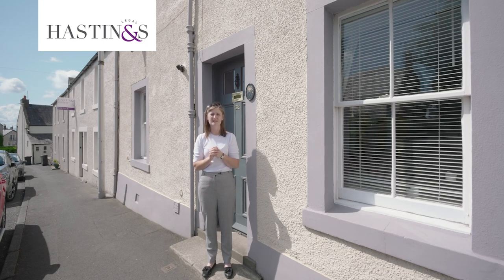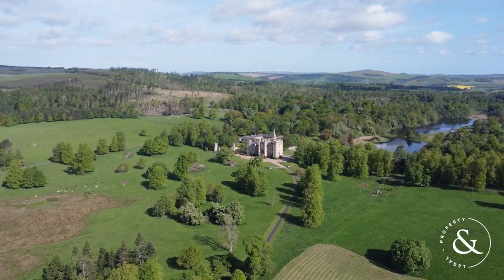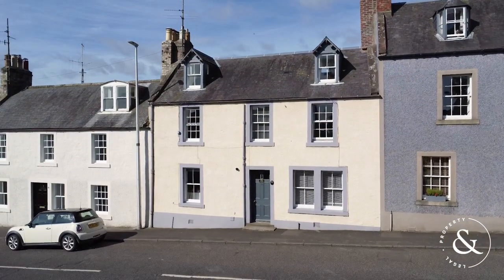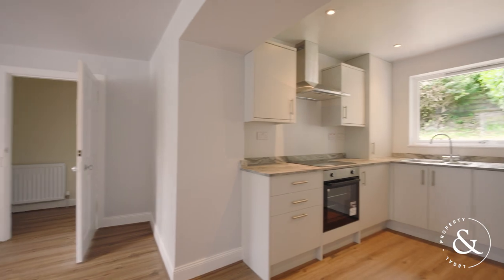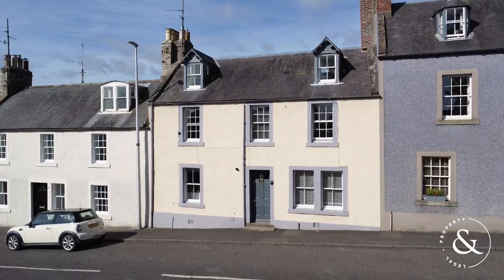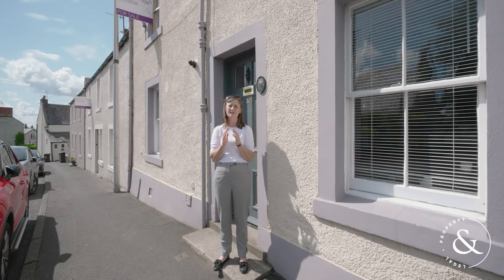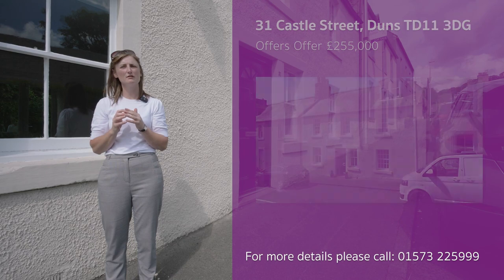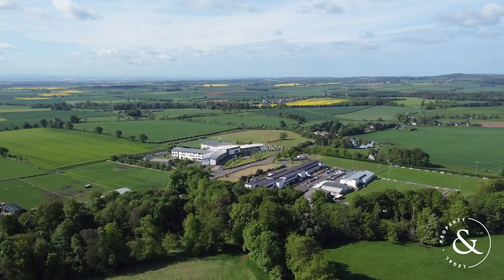31 Castle Street & 33 Castle Street, Duns - Showcase